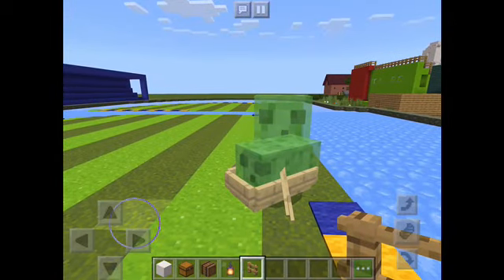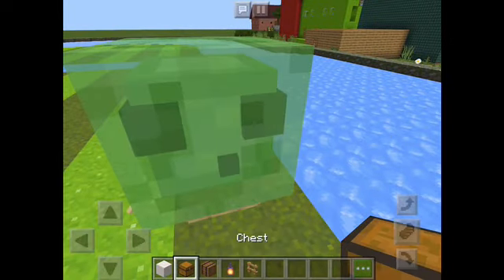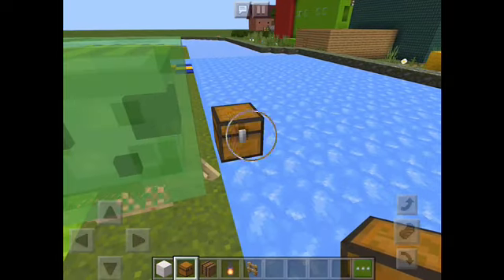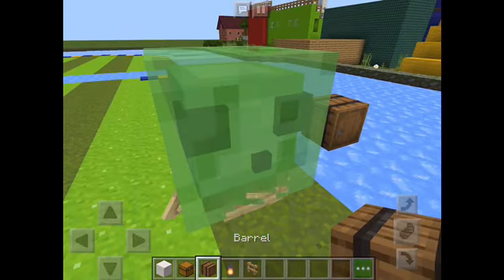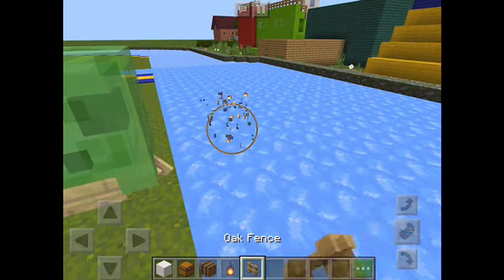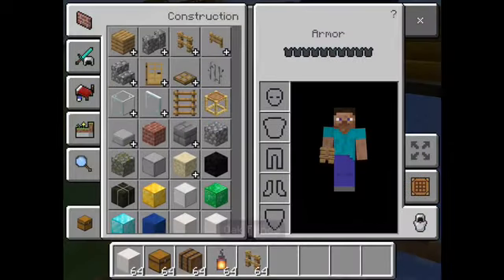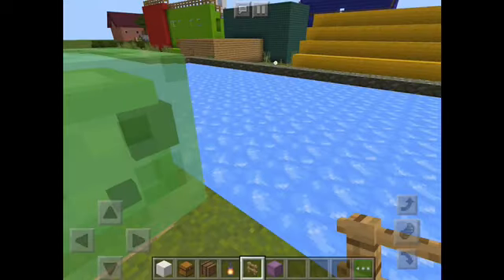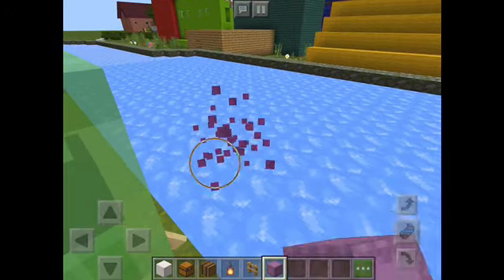Big bug in Minecraft